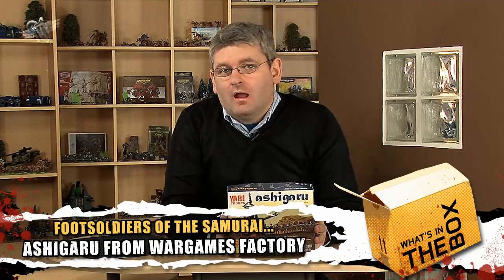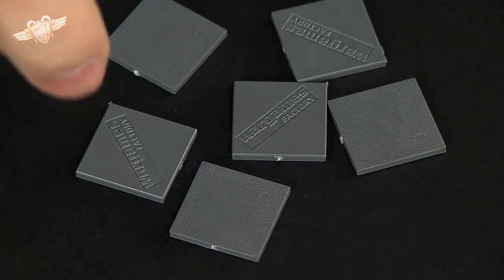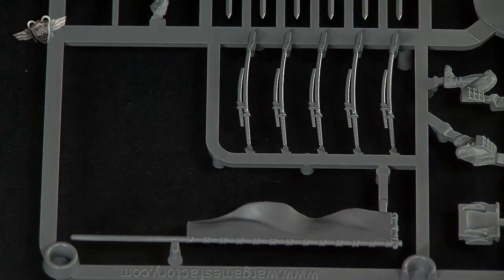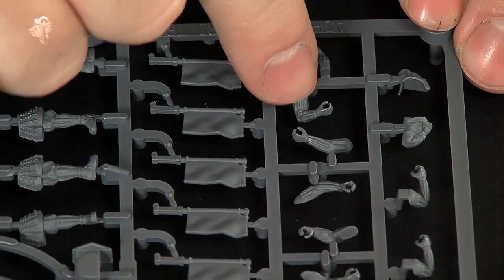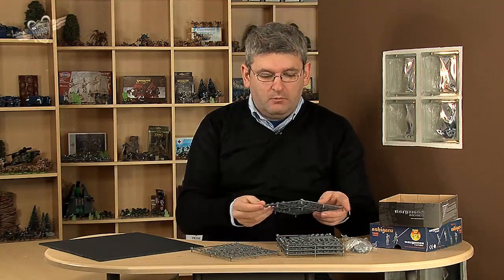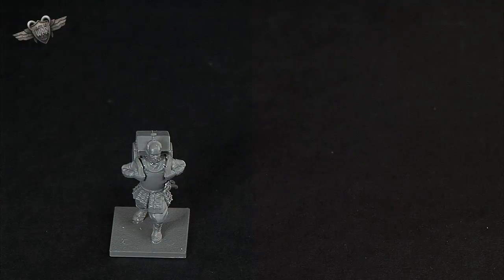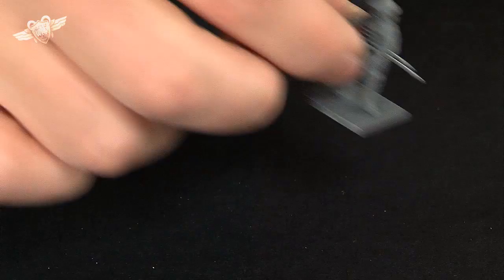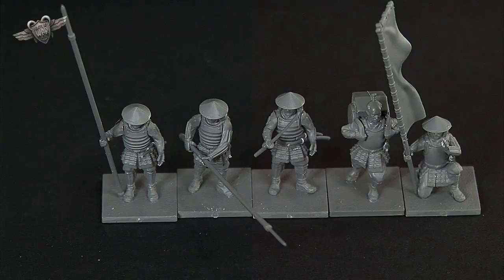Footsoldiers of the Samurai... Ashigaru from Wargames Factory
Darrell takes a look at the latest Ashigaru kit from the guys at Wargames Factory.